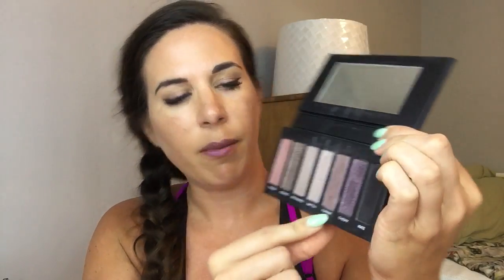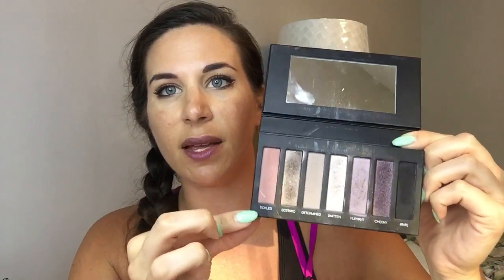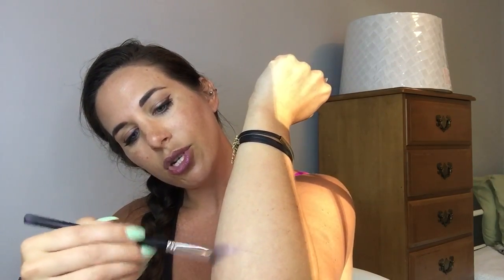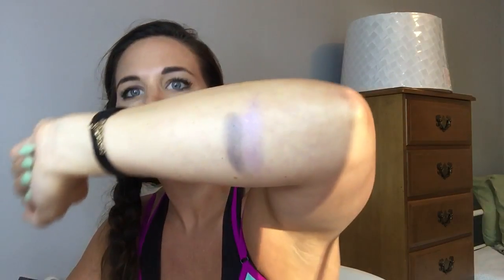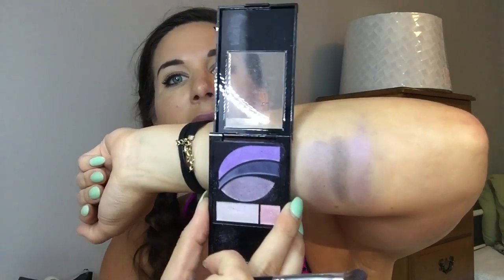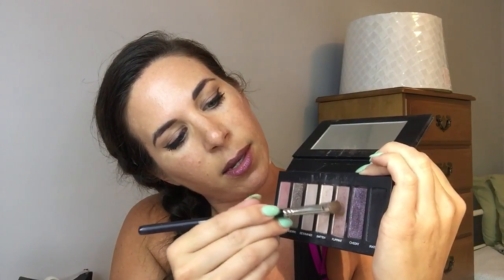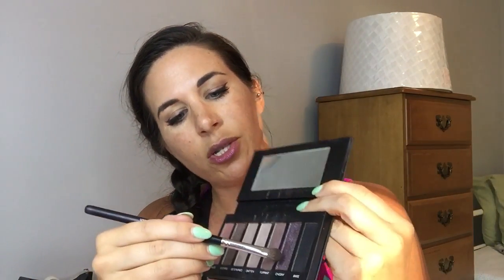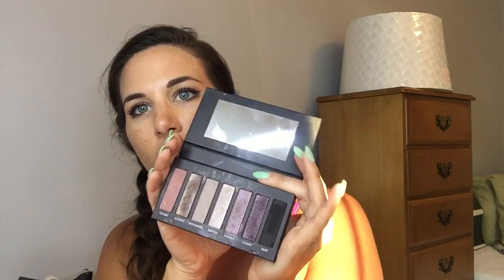Younique eyeshadows are more pigmented than yours!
Why should consider getting out of the drugstore makeup aisle!!!